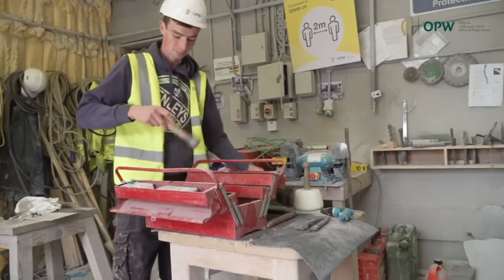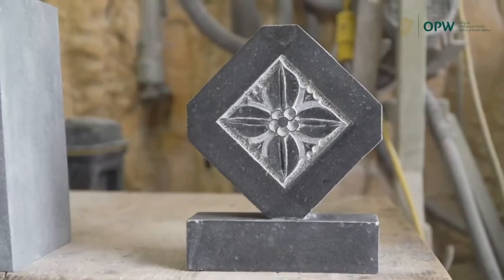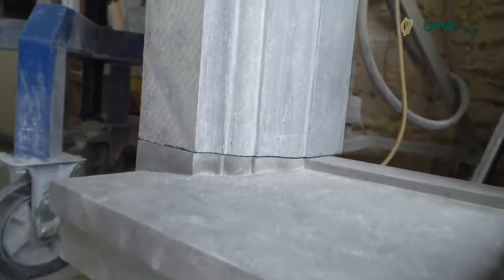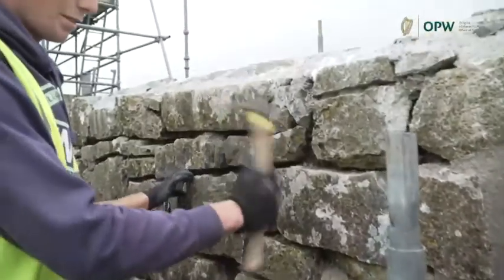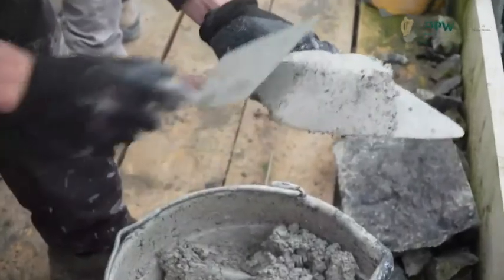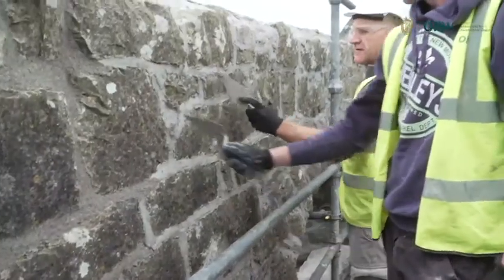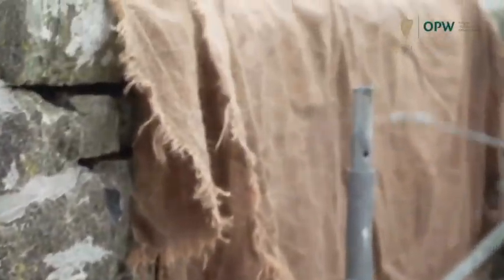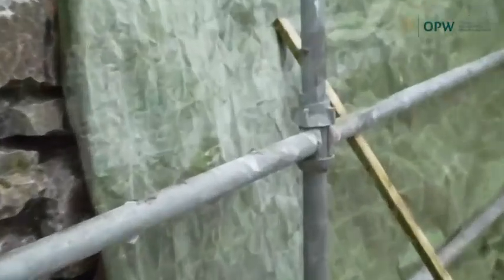Kieran Finnerty Stonecutter/Stonemason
Lorg an Síséal – The Mark of the Chisel

This video forms part of an online exhibition showcasing the remarkable skills developed by OPW apprentices and how they bring that learning to life.

to see the full exhibition.